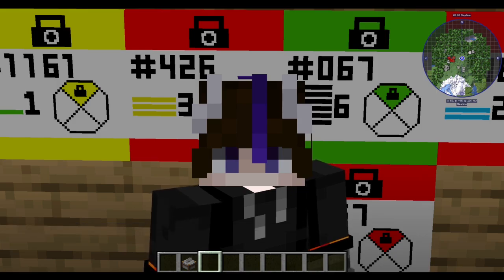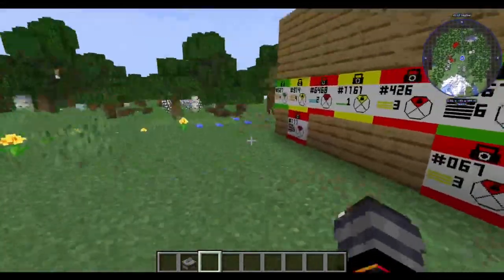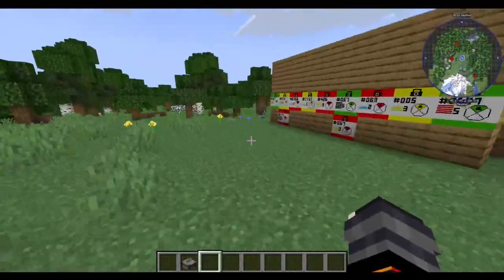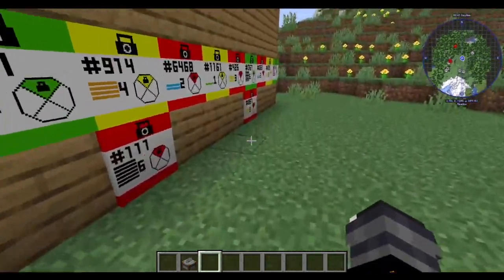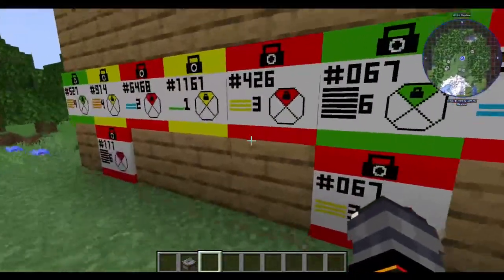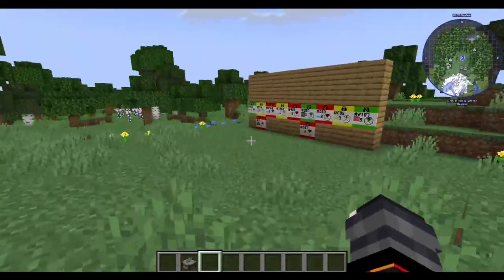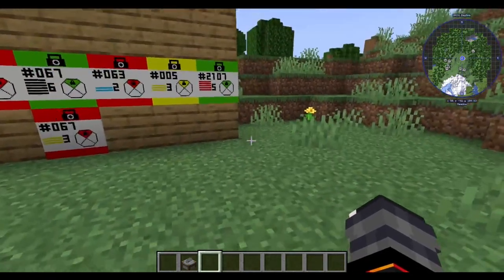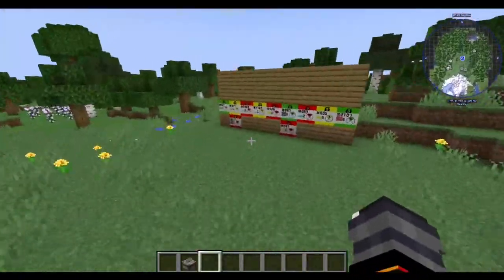OK NOW IT IS OUT